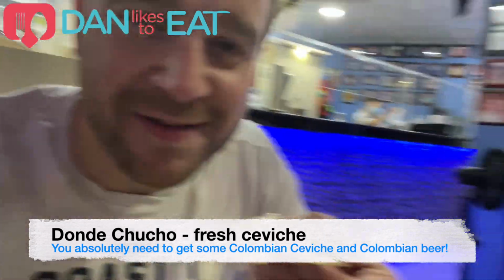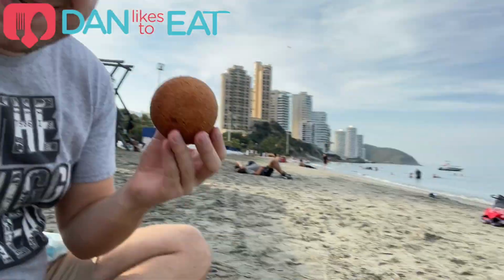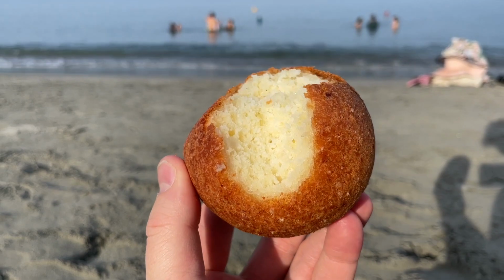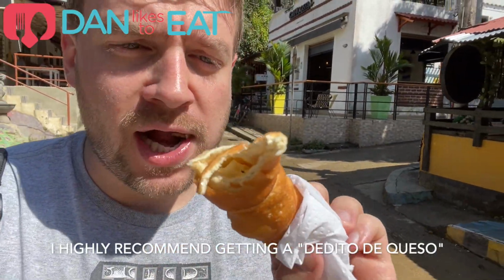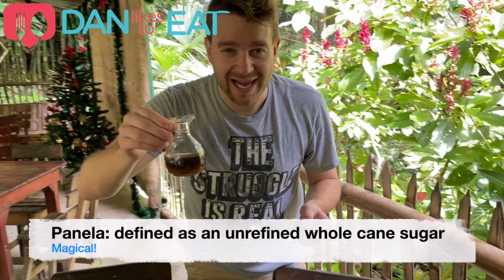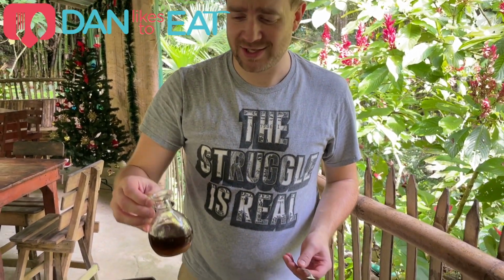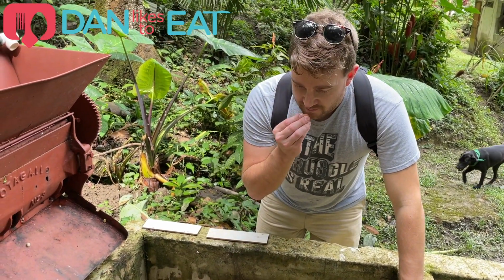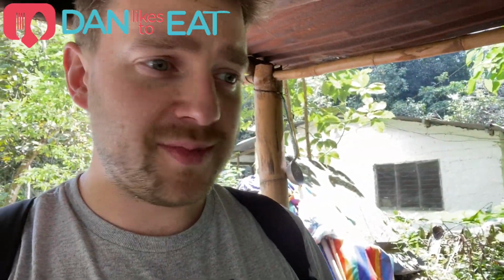The Best Food in Santa Marta 2022 - Restaurants, Street Food, Tours and more!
I am one of the lucky people on this planet and got to spend some time in Santa Marta Colombia - eating the best food (empanadas, ceviche, fresh juice, street food, great restaurants, fresh coffee, and more!).   My favorite thing in this video is the information about how coffee is made. I hope you really enjoy this, and please feel free to hit me up with questions!

English: @DanLikesToEat
Spanish: @GringuitoChef